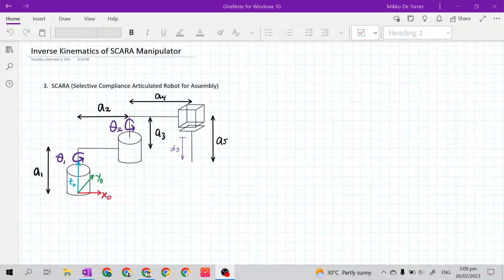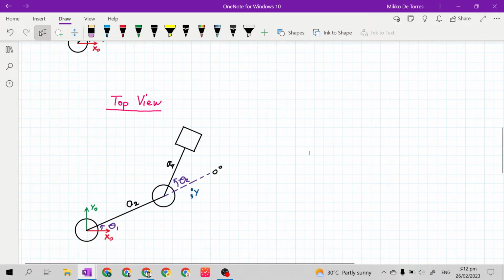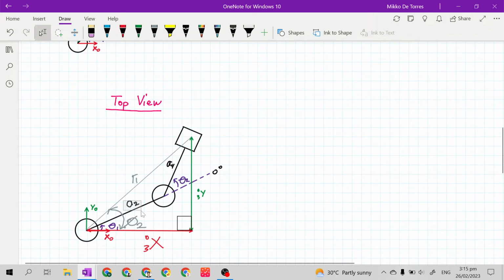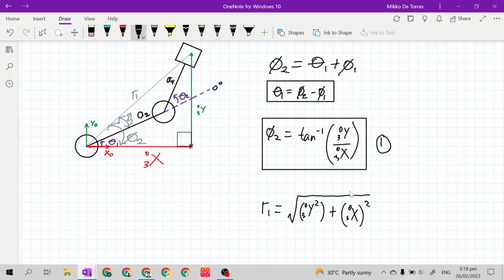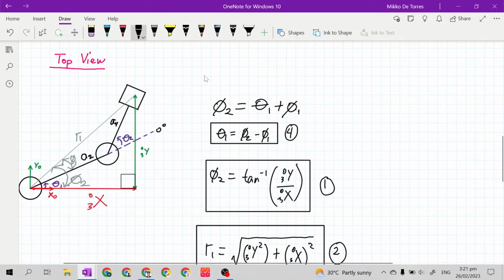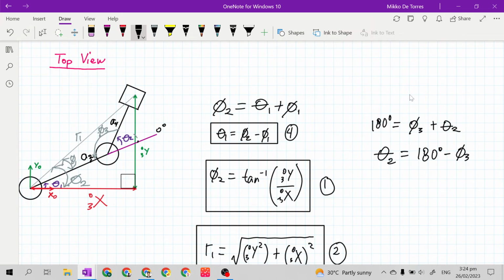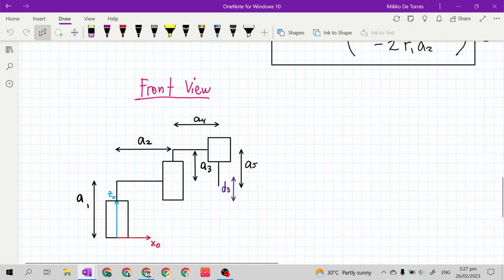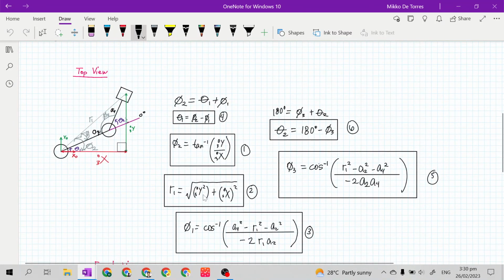Robotics 1: Inverse Kinematics of SCARA Manipulator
This video demonstrates the step-by-step derivation of SCARA manipulator's Inverse Kinematics solution.

Previous Video:
Robotics 1: Inverse Kinematics of Spherical Manipulator